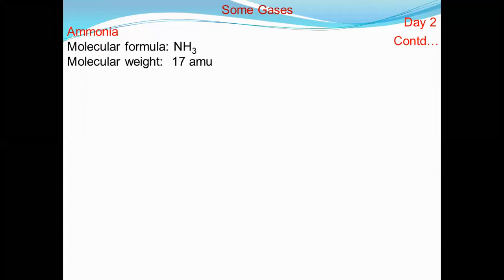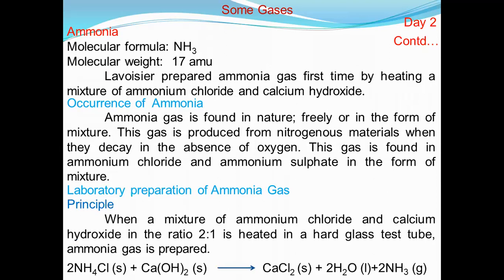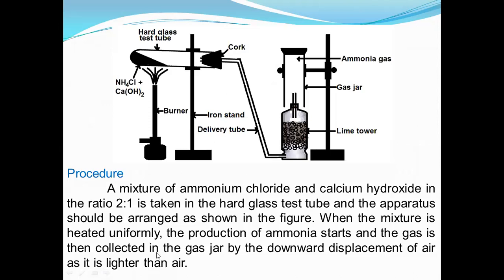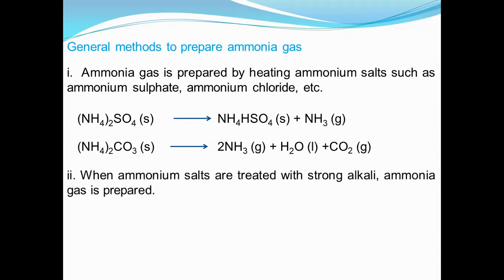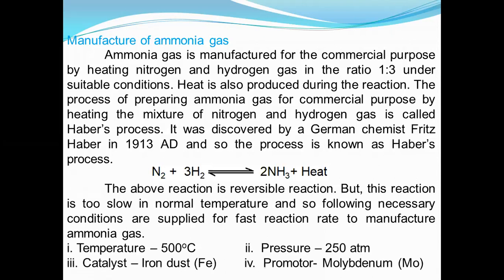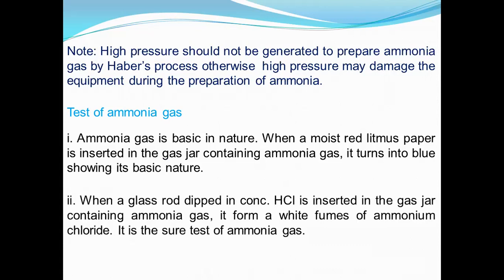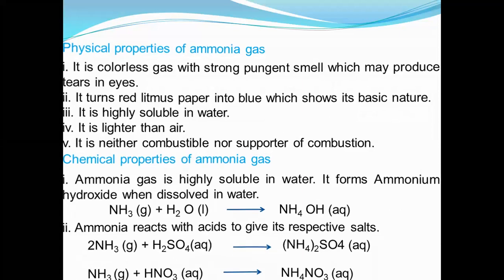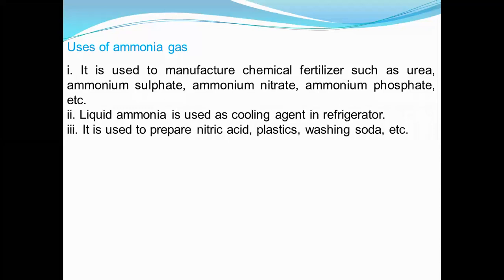Ammonia Gas/Some Gases/Sanjay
This is a visual documents belonging to ammonia gas.